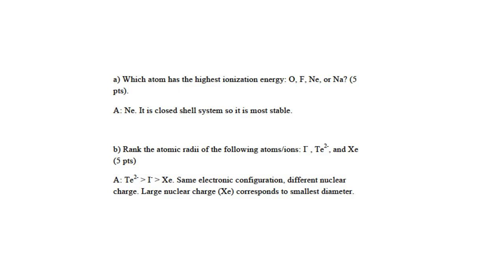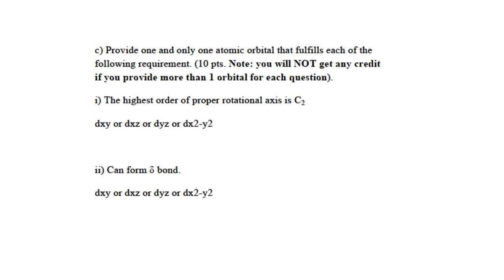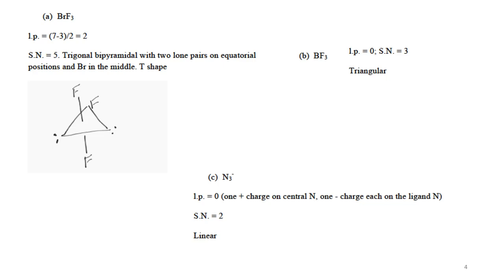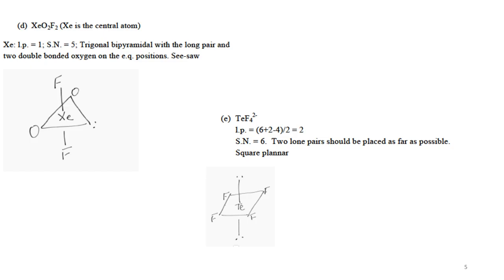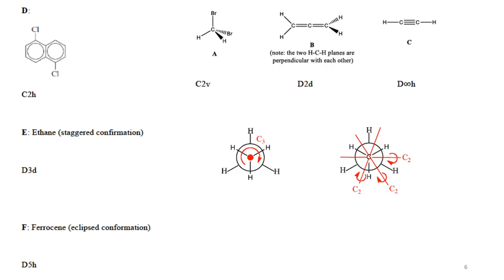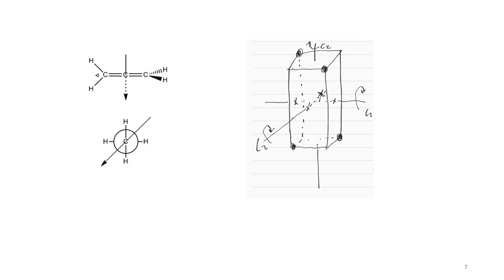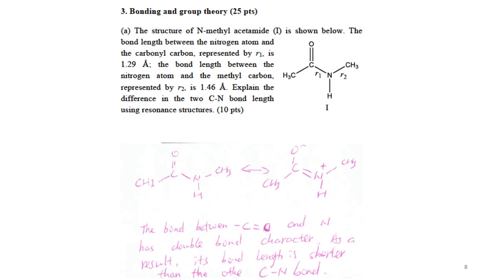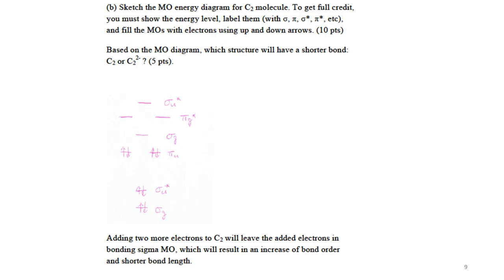Exam 1 Answer Key